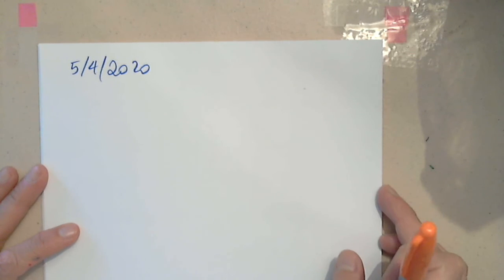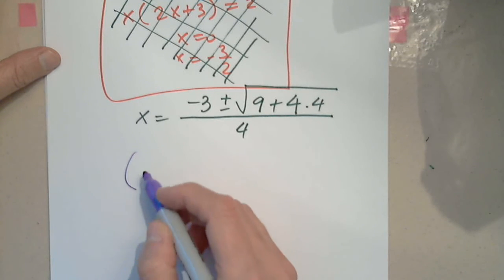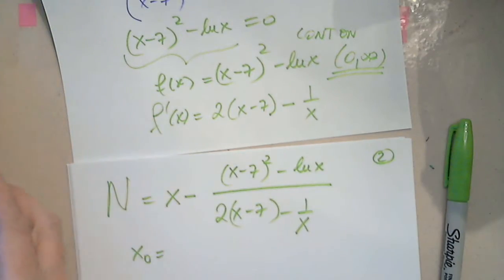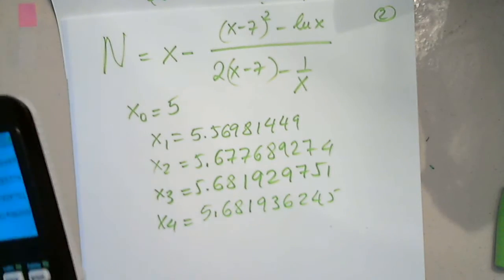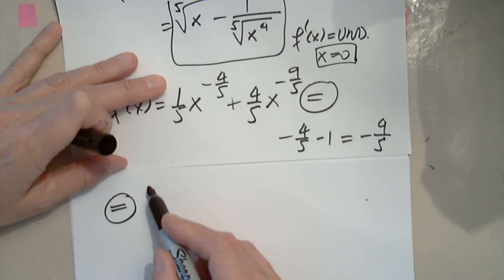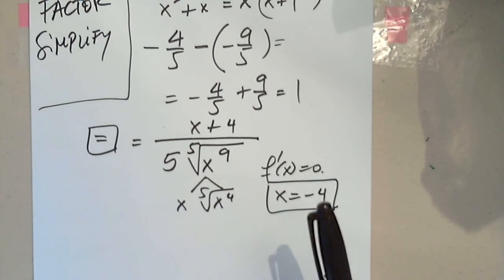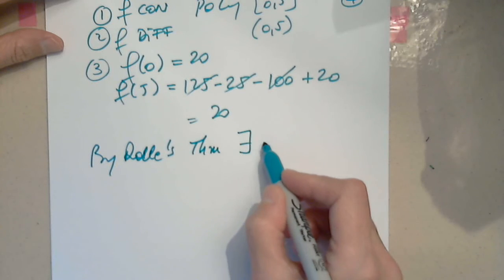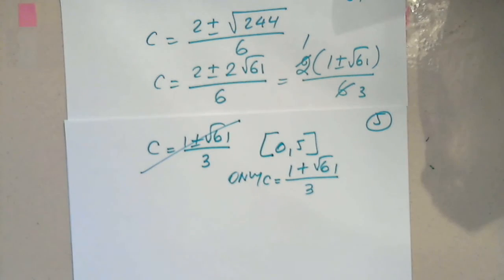MAT 191 550 TEST 4 REVIEW PART 1 MAY 4